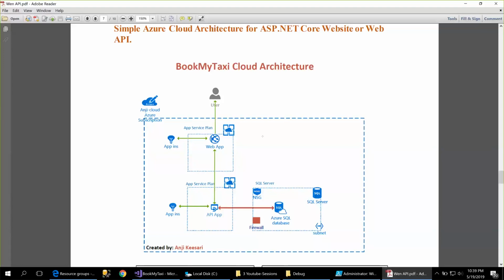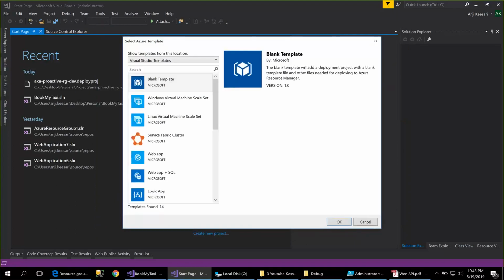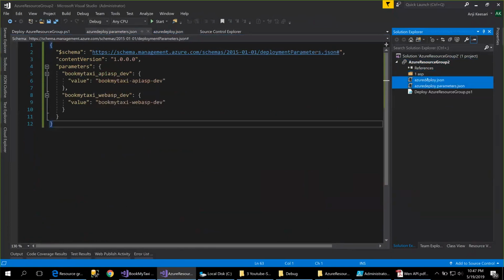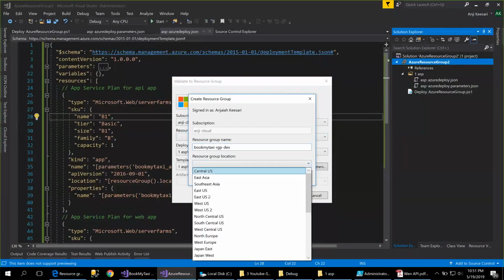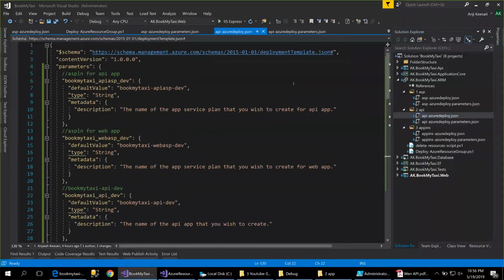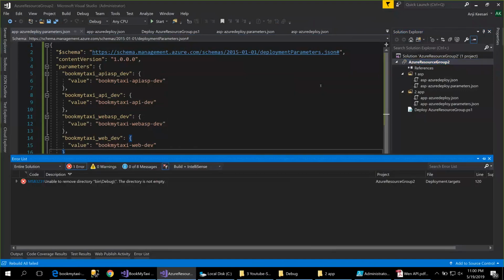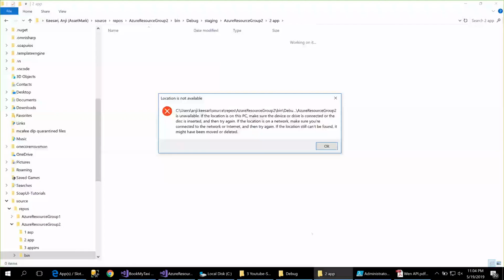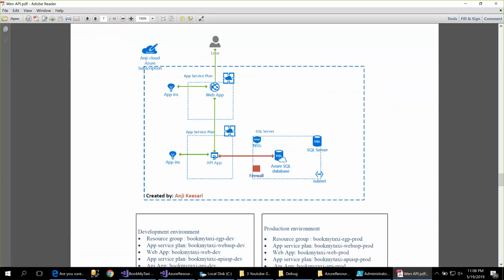Part-4: Create Azure resource for ASP.NET Core Website/Web API using Visual studio ARM template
In this session we will discuss how to create following azure resources using Visual Studio ARM templates:
• Create azure resource group
• Create azure App Service Plan
• Create Azure Web App
• Create Azure API App
• Create Azure Application Insights